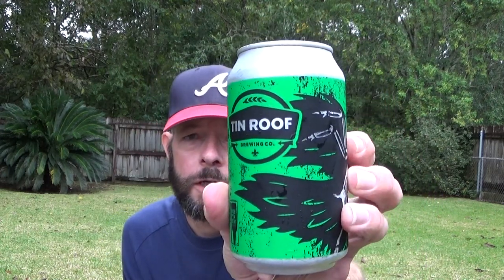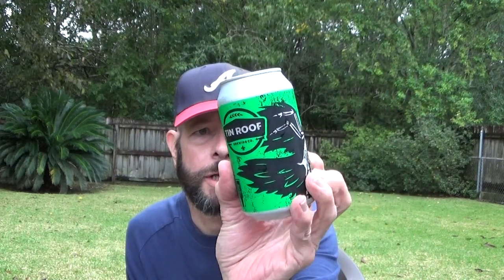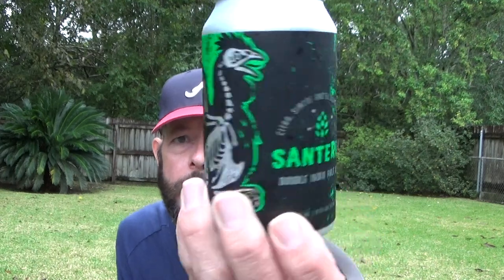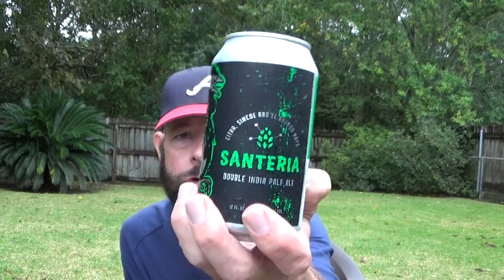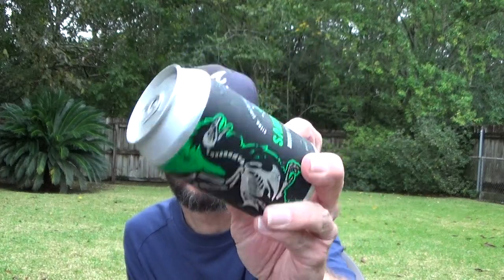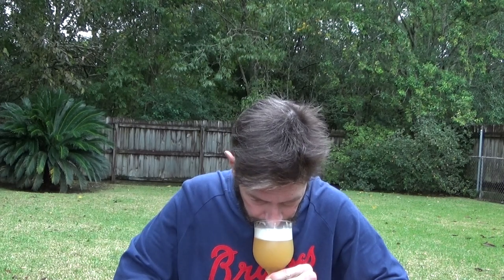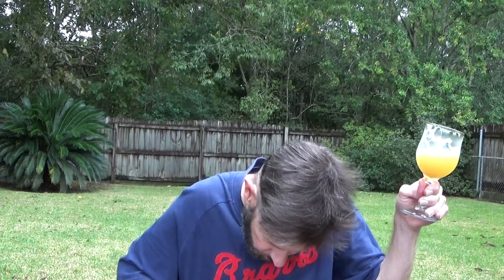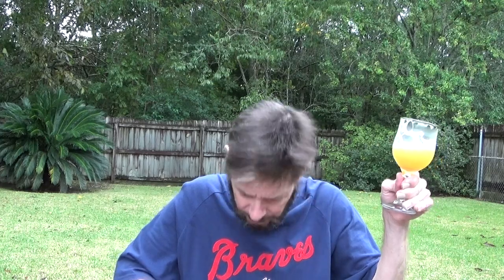Louisiana Beer Reviews: Santeria Double IPA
8.75% alcohol. Brewed in Baton Rouge by Tin Roof.

"Our brewers are practicing that Santeria beer magic again!  Brewed with Two Row, Red Wheat, and malted oats, this beer begins with a creamy, smooth mouth feel. We doubled down on the Simcoe, Citra, and El Dorado hops to create a bright, magnetic burst of the juiciest bite we could conjure!  This brew is front loaded with wheat this time around to ease you into the brash slap that only a deluge of hops can deliver. Expect heavy haze and an abundance of citrus influence in this new and improved DIPA."